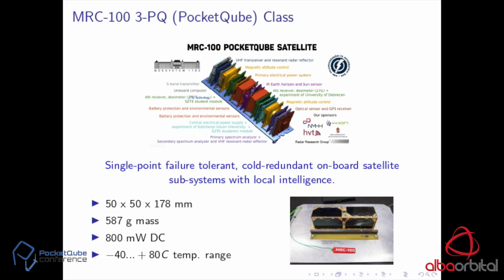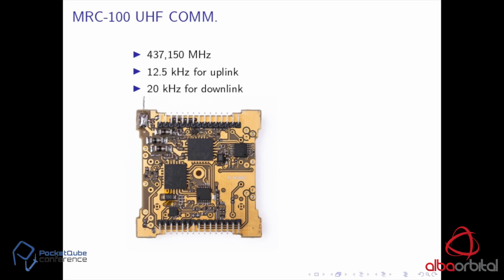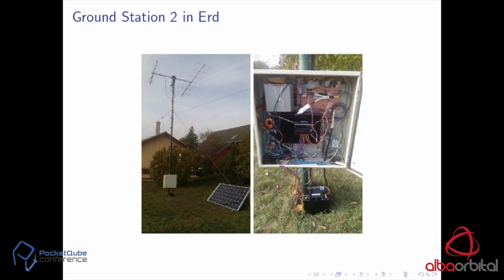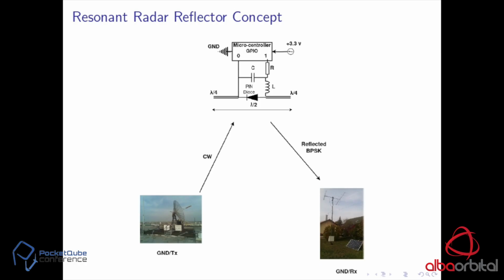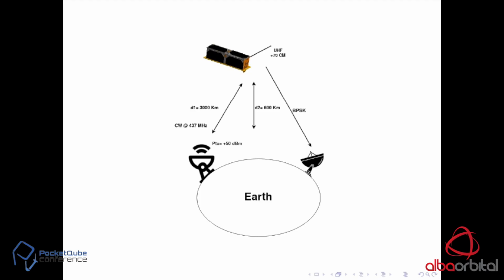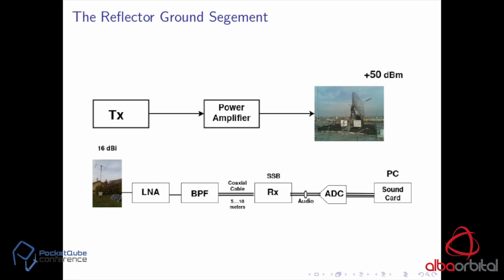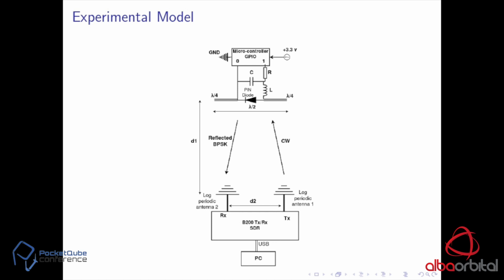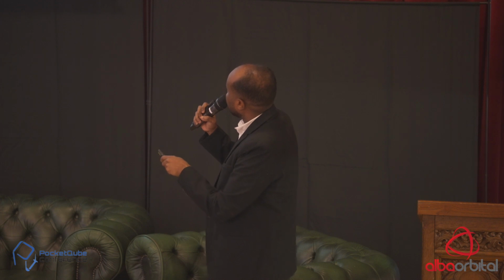“The Modern Method for Idenification and Tracking PocketQube Satellites" - Yasir Ahmed Idris Humad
Yasir Ahmed Idris Humad (BME University): “The Modern Method for Idenification and Tracking PocketQube Satellites based on Resonant Radar Reflectors: The MRC-100 satellite is a model"

The fundamental concept of the innovative resonant reflector lies in the
clever use of a VHF/UHF communication subsystem antenna. What’s truly
impressive is that it doesn’t emit any RF signals, which keeps its power con-
sumption low, just a few milliamperes (mA). When the RF PIN diode is loading
as a short-circuit, it only uses +3 mA, and if the PIN diode is open, it uses 0
mA. On average, it draws about +3.5 mA, roughly equivalent to a mere 10
milliwatts (mW) from the regulated standard bus voltage of +3.3V. The sys-
tem relies on a ground-based continuous wave (CW) RF source for illumination,
with the onboard antenna catching the RF signal sent from the Earth’s surface.
Then, a microcontroller (uC) periodically switches the PIN diode to create a
binary phase shift keying (BPSK) modulated signal reflection, allowing other
ground stations to detect the reflected signal. Moreover, the system can detect
the satellite’s presence when the ground station receiver uses a matched filter
to identify the satellite’s BPSK code. Alternatively, identifying the satellite is
only possible if the receiver is aware of the satellite’s BPSK code.
The receiver part (ground segment) is coherent, with a matched filter to
precisely identify the satellite’s Binary Phase Shift Keying (BPSK) code. This
receiver, characterized as a single-sideband (SSB) architecture, accurately re-
ceives and processes the backscattered modulated signals. It operates with an
audio generator, providing an input signal with a bandwidth of 2700 Hz. This
signal is carefully connected to an analog-to-digital converter (ADC), seam-
lessly integrated through the computer’s sound card. This process creates the
Range and Velocity (R.V.) matrix containing the received BPSK code, enabling
a thorough and accurate signal analysis.

🚨 JOIN US AT NEXT YEARS CONFERENCE 🚨
25th - 27th March 2025
Glasgow University Union